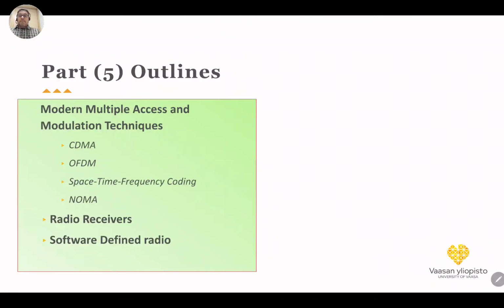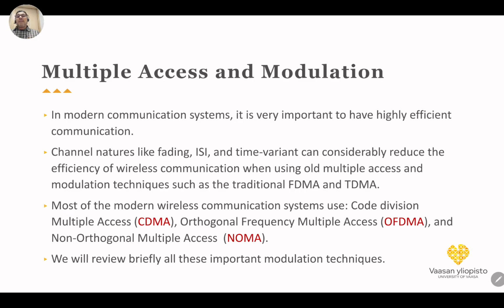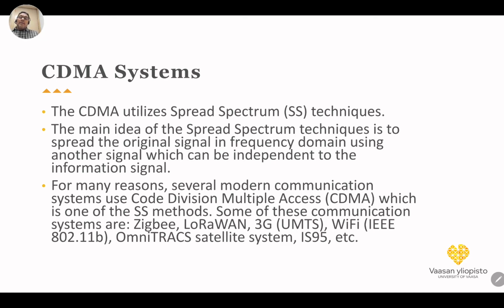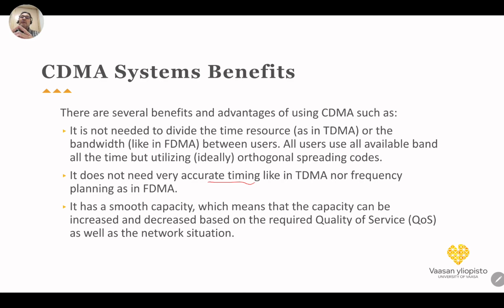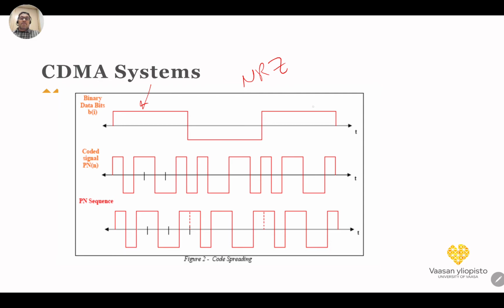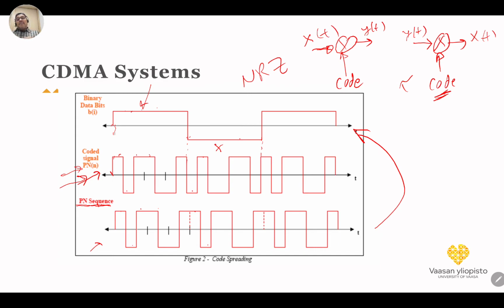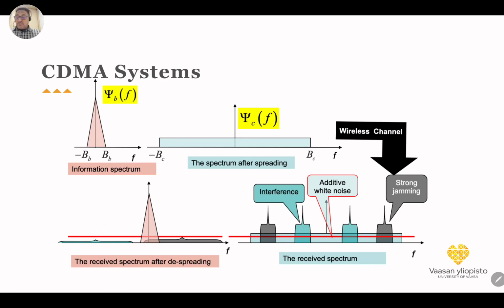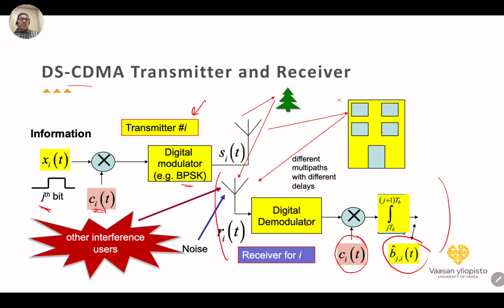Clip 1 - Part 5 - Modern Modulation Techniques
In this clip 1 of part 5, we introduce mainly Code Division Multiple Access (CDMA) modulation. The importance and benefits of CDMA are given in detail. Moreover, how to generate CDMA signals and general transmitter/receiver structure are explained.